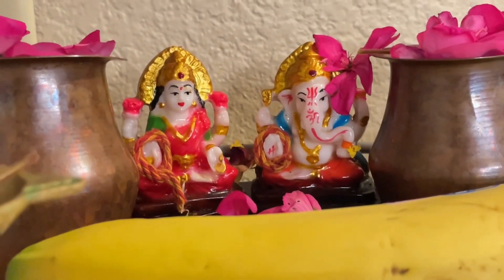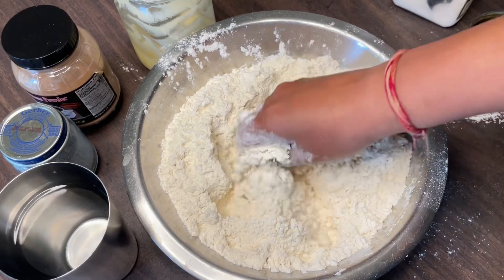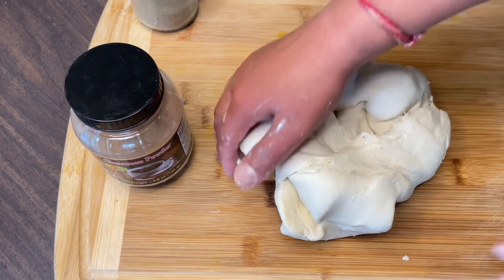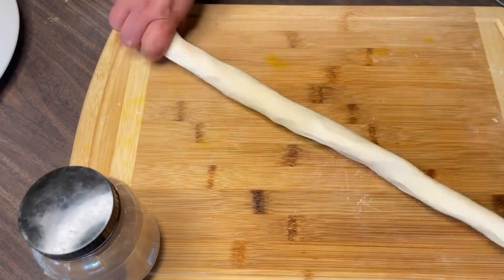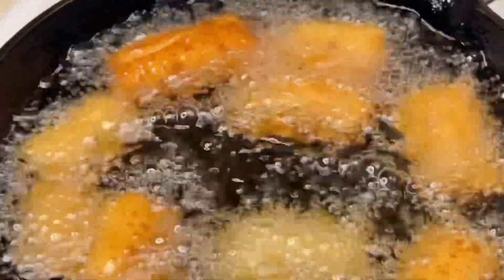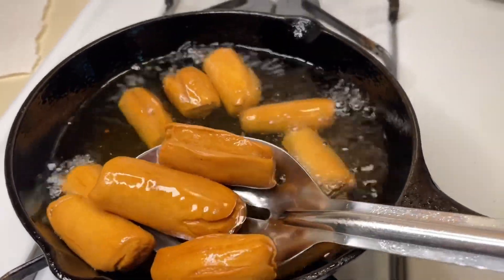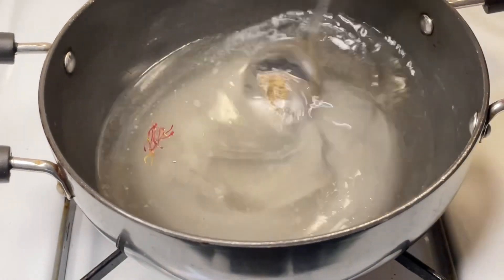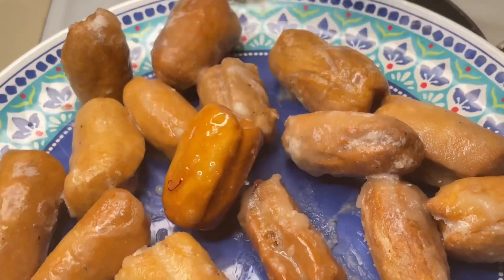लाखामरी ॥ Nepali sweet recipe/dessert॥full video on Nepali language Lakhamari recipe jay nepal 🇳🇵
Basic ingredients
4 cups of all purpose flour/500 g of Maida
Two regular spoon of clarified butter
1/4  tablespoon of cinnamon
1/4 tablespoon of chai/tea masala
300gram/1 cup of sugar
One cup of water to make a sugar syrup and 300 or 1 cup of water to make the dough
Shafron is optional
16 ounces of oil to deep fried recipe

How to make/procedure
Now start the process first take a-bowl wow  add 3 cups of all purpose, flour flour onto the bowl and then add cinnamon tea masala, and clarified butter. Mix it well or sauté it well for 2 to 3 minute and then add water little by little make up tied and smooch dough grease with the butter cover it and leave it aside for 30 minutes trap trap
After 30 minute make smooch dough massage for 15 minutes and then give it cylindrical shape and cover it through the another plate, and turn the gas on make the fire ready take take a frying pan add 16 ounces of oil bring it up to the smog, then bring your gas low to medium or put on. Simmer fry the recipe on the low to medium heat for 10 to 15 minute. When it when the recipe turn golden brown, keep aside, and now it’s time to reduce sugar syrup.
How to make sugar syrup
Take one cup of sugar and put it on the Saucepan and add same amount of water. Give it a mix. If you want to add saffron you can add 4 to 5 threads of saffron, but it is totally an optional and then add 1/4 tablespoon of the masala just because it gives you different taste it would be amazing test for the sugar syrup, and when it turns with a single thread, the sugar syrup it be ready then add the ready add the lakha Mari and leave it for two minutes or let it coated from everywhere Take it out from the city now it’s ready to serve. Enjoy.
If you like my today’s content, please give me a thumbs up it would help me to grow on social media and if you are on YouTube, don’t forget to subscribe my channel and if you are on Facebook, don’t don’t forget to follow my social media page on Facebook please and please don’t forget to share with your friends and family. Love you.